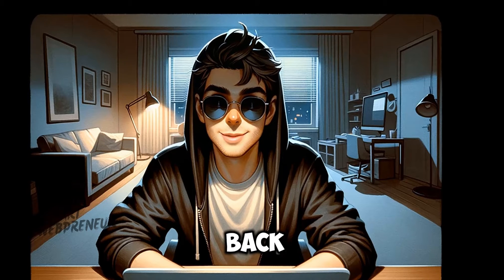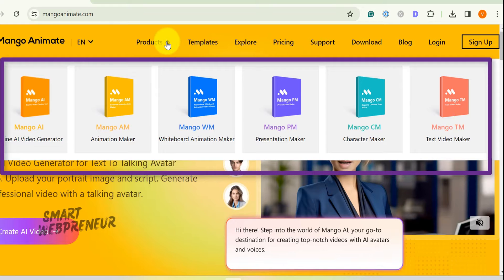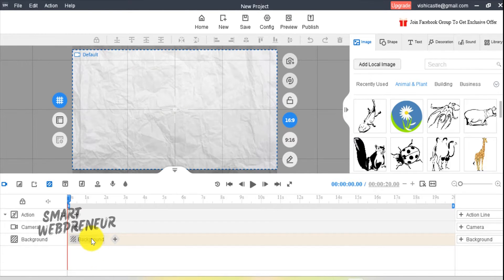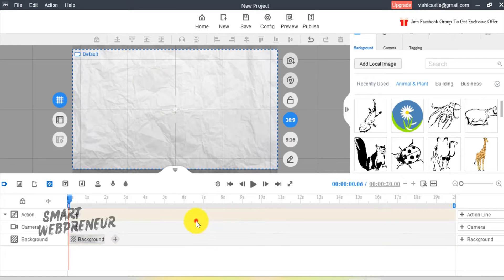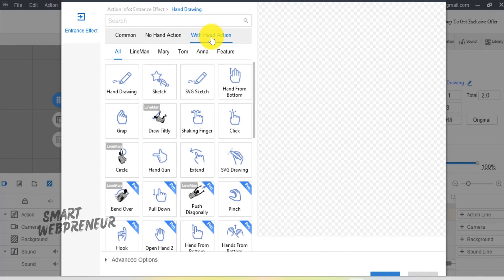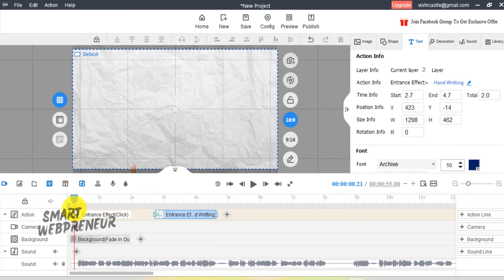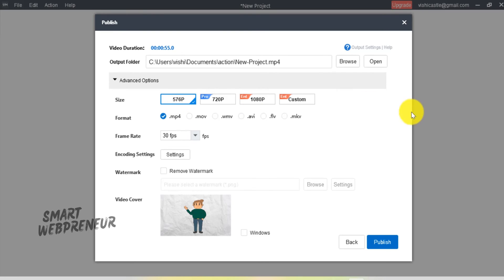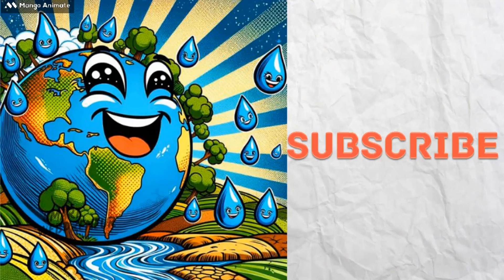Free Whiteboard Animation Video Software (Hand Animation Video Generator)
Are you looking for a free whiteboard animation software? If you are a beginner on a budget this tool can be really handy for you.

If you want to get the tool we use, which is a more versatile and powerful tool check out this